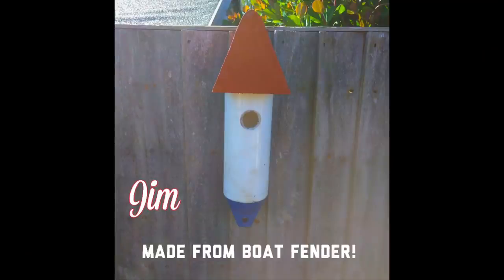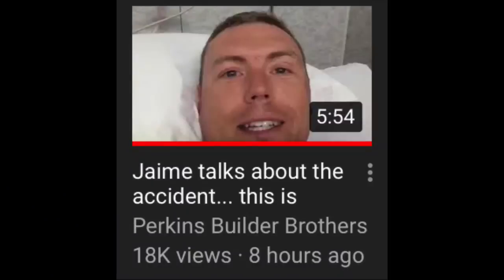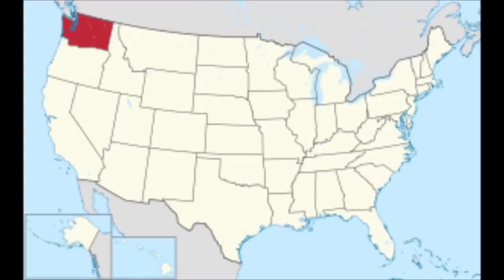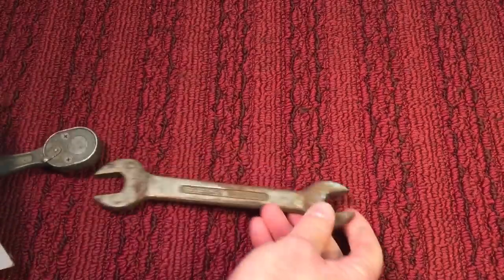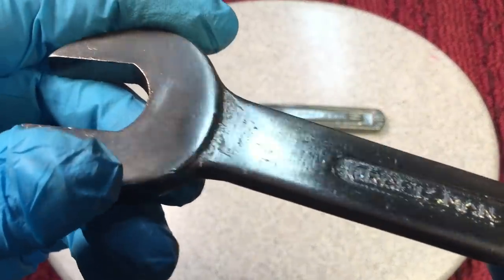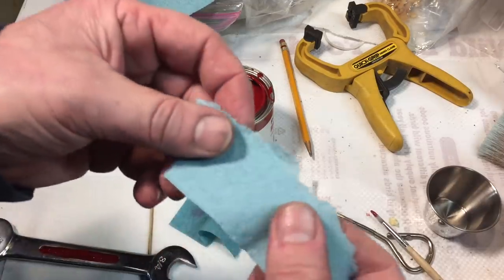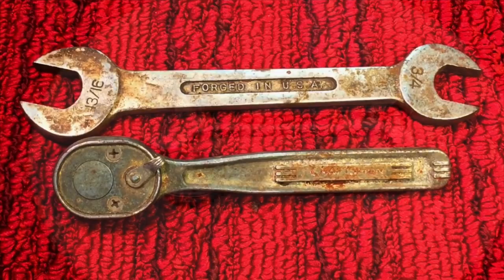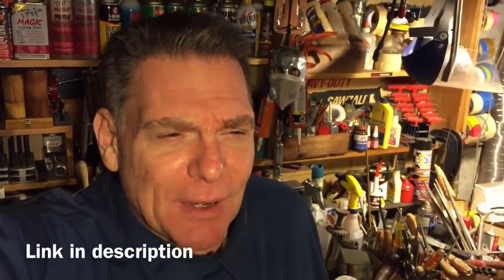Vintage Craftsman Wrench & Ratchet Restoration